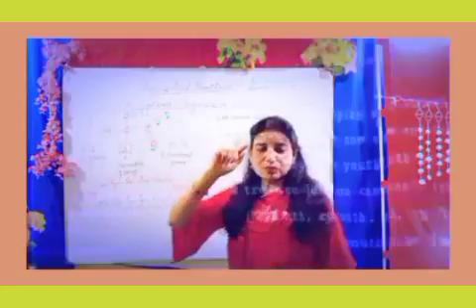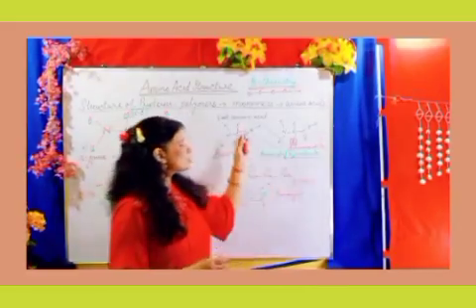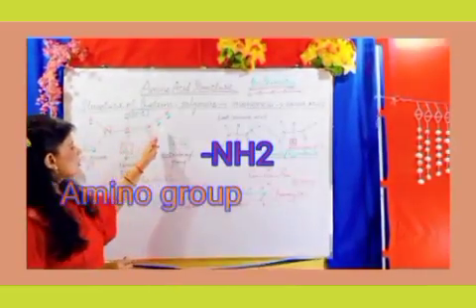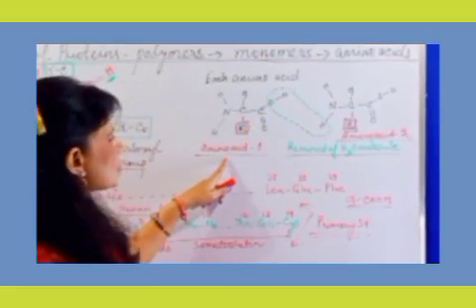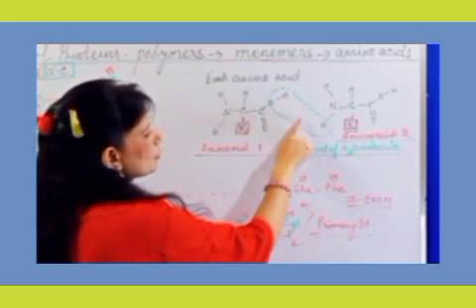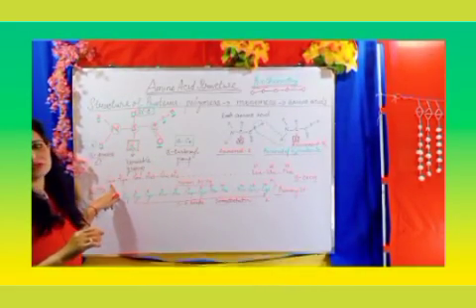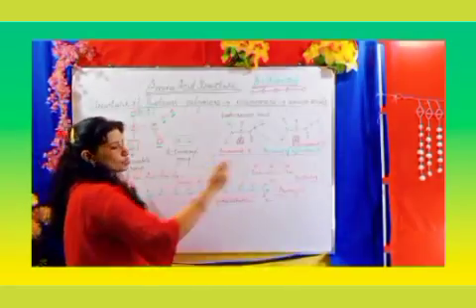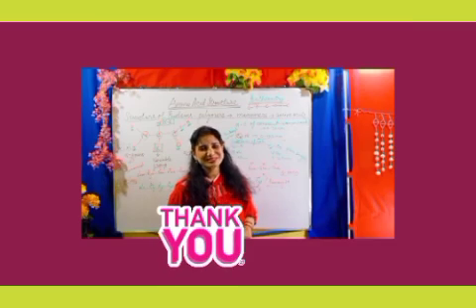Biochemistry Primary Structure of Protein Lecture 1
This video holds a discussion of primary structure of protein molecule. Chemistry of protein. Structure of amino acids has been discussed with the symbols with description of n-terminal and c-terminal end.
variable group represented by R group that decides the structure of the pot routine and its functions and properties.
Symbols of different amino acids latter will be continued internext video further extended.